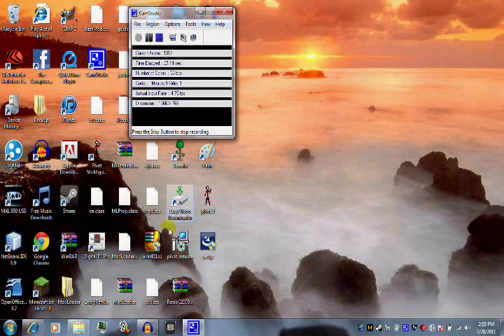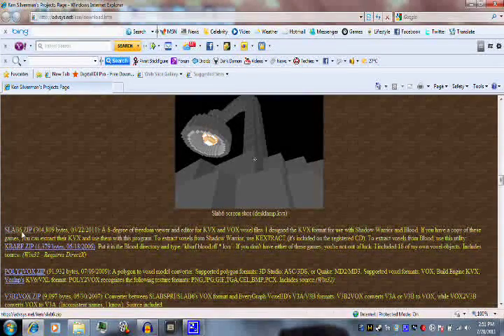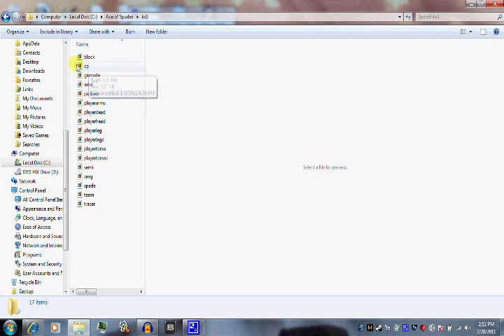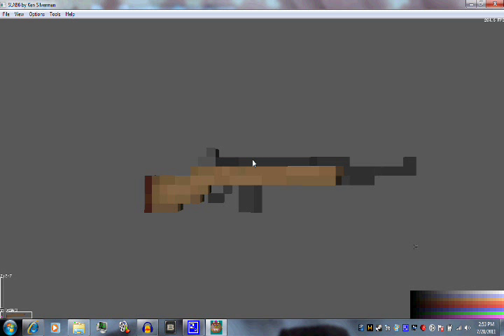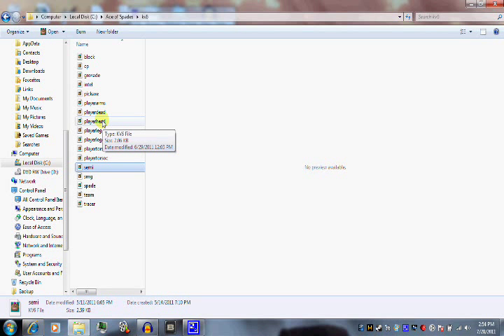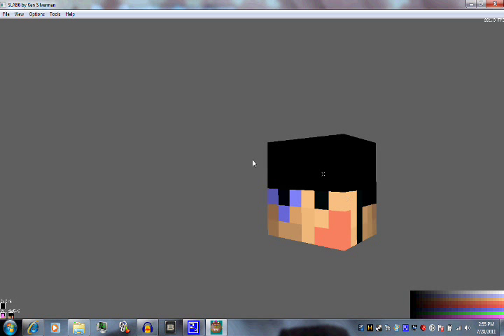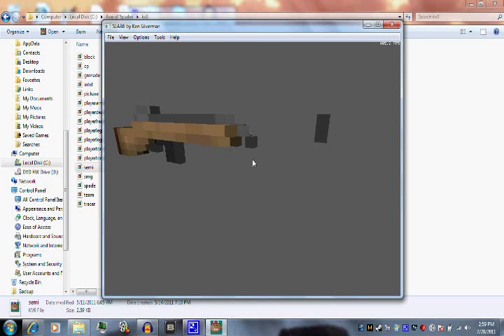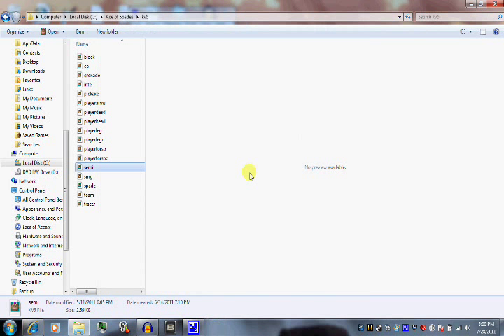Ace of Spades: Modding the Weapon Character and Model Skins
A tutorial on how to edit / mod the weapon, character, and model skins which are the kv6 files. Here is the Download for Slab6: